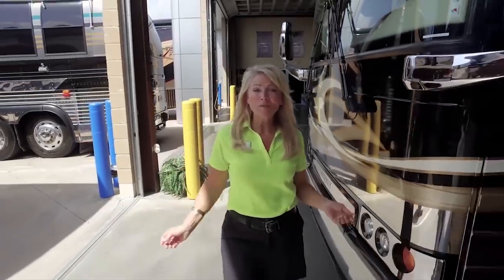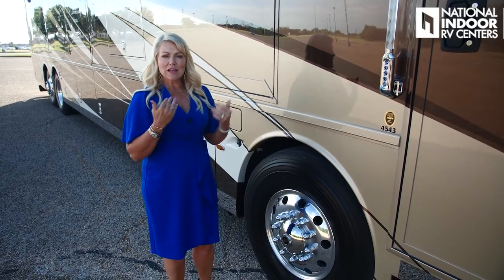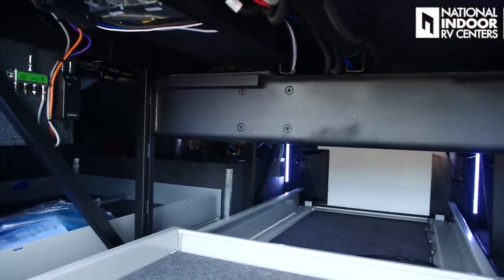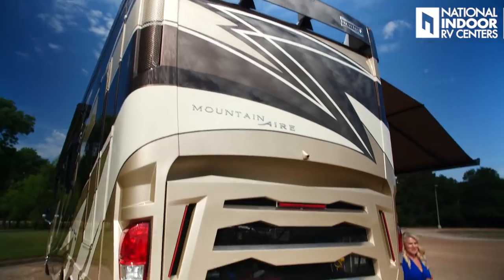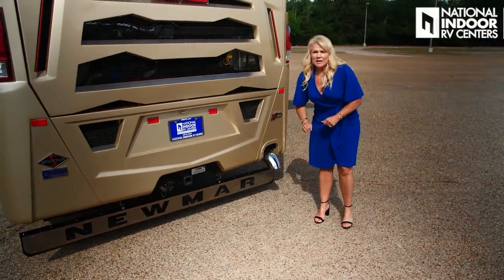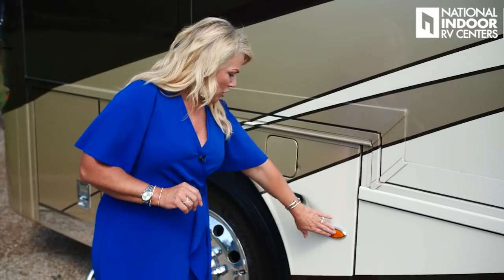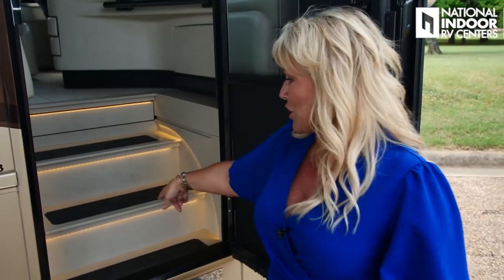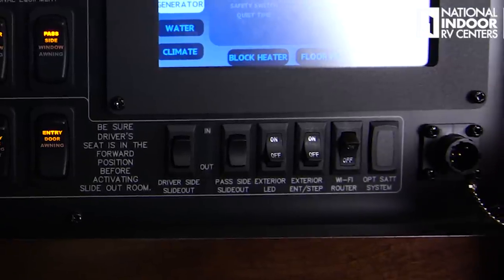2021 Newmar Mountain Aire | Full Motorhome Walkthrough Tour | NIRVC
VIEW CHAPTERS & VIDEO DETAILS:

Intro: 00:00
Exterior: 03:04
Outside Storage: 06:44
Outside Entertainment: 07:29
Awning: 08:26
Engine: 15:35
Wet Bay: 20:25
Generator 27:55
Interior Entrance: 30:54
Control Panel: 32:46
Silverleaf System: 36:33
Living Room/Dining/Guest Beds: 41:49
Kitchen: 52:05
Midship Bathroom: 58:23
Bedroom: 59:30
Master Bathroom: 01:03:10
Slides in: 01:09:40
Front Cab/Dash: 01:10:31
Driving: 01:33:08
Price: 01:38:10

to see this and other Newmar models.

- Join Angie for a tour of this beautiful 2021 Newmar Mountain Aire!